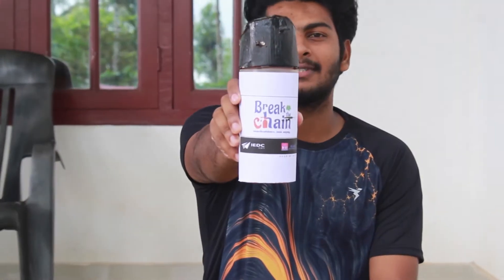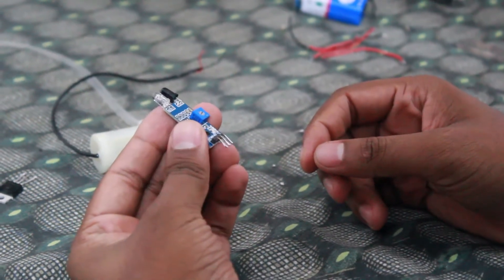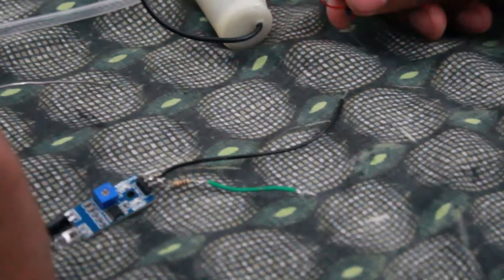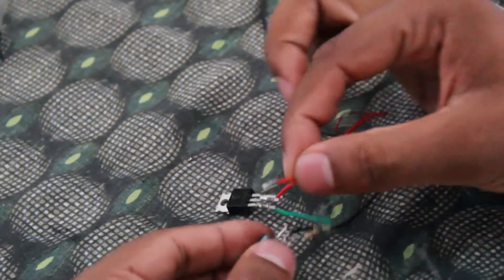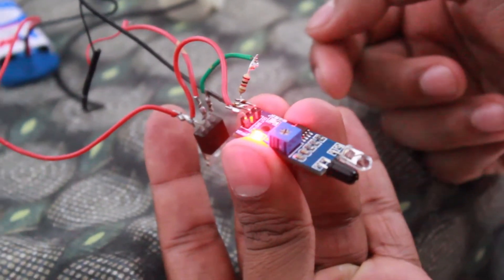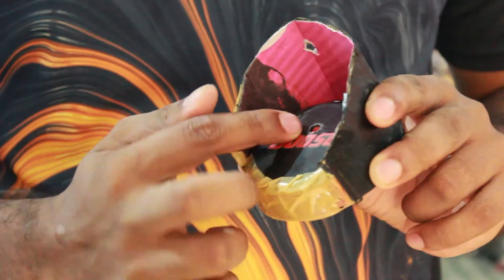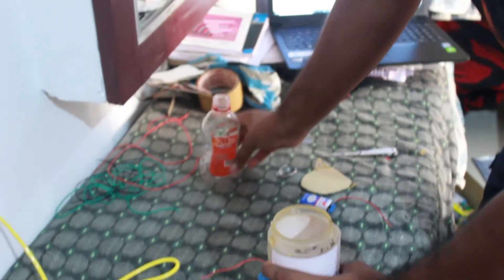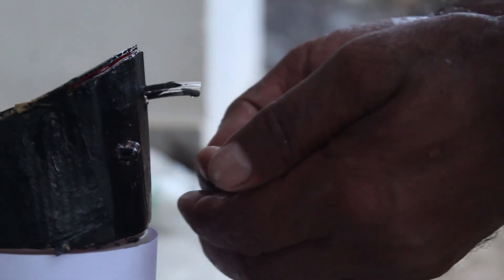AUTOMATIC HAND SANITIZER | സാധാരണക്കാരന് ഉണ്ടാകാൻ പറ്റിയ ഓട്ടോമാറ്റിക് സാനിറ്റൈസർ E - MONK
Build the simplest hands free sanitizer Dispenser using simple circuit an components. Keep your hands clean by filling it with liquid soap, hand sanitizer or with rubbing alcohol. By reducing physical contact, an hands free dispenser keeps virus from spreading around in communal areas.